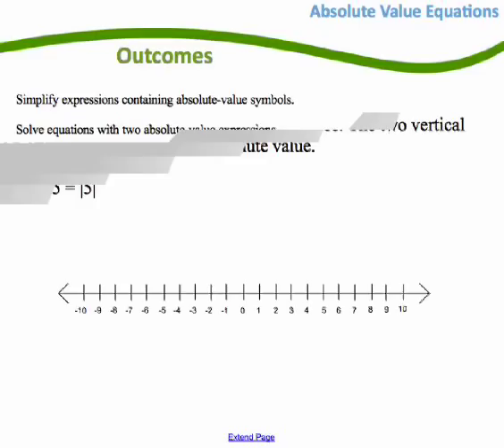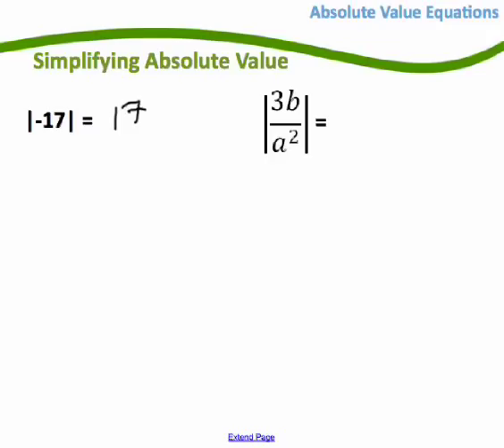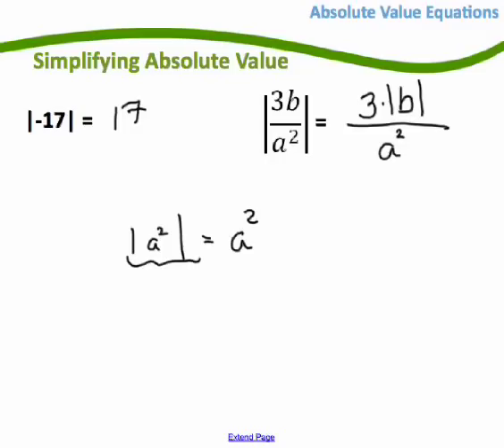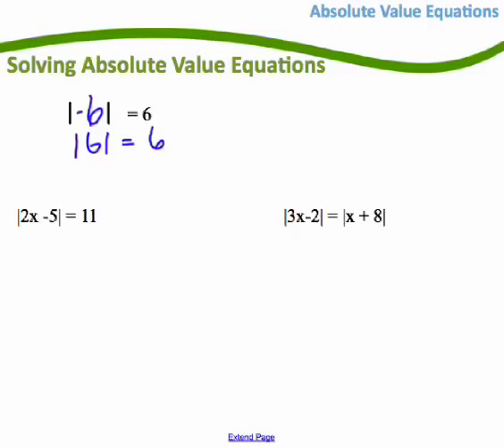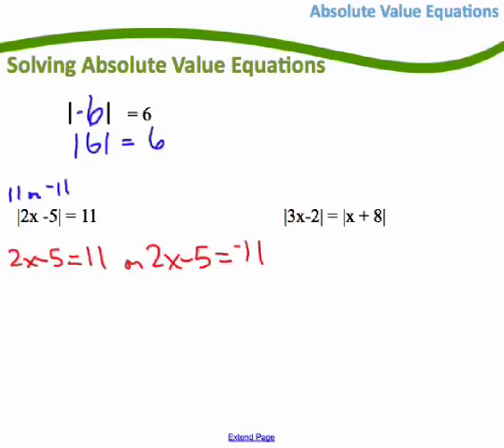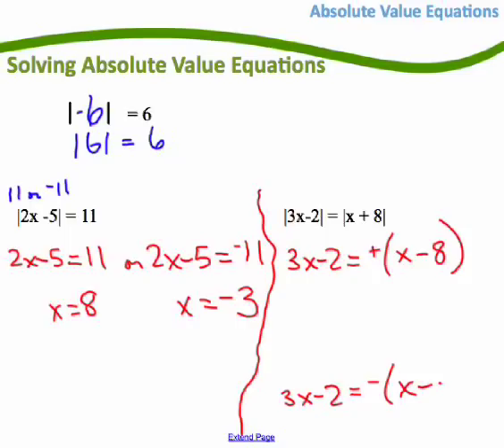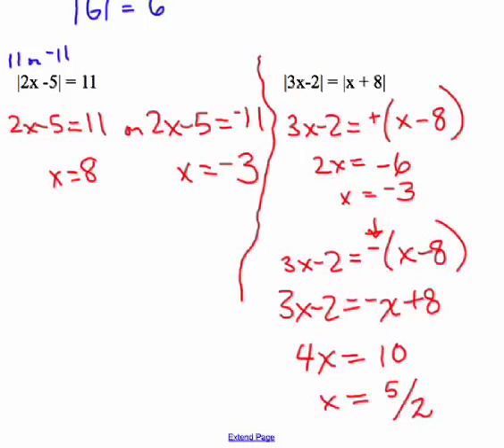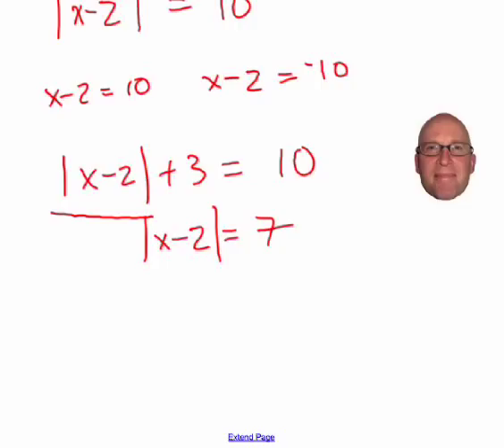mth085 1 6 absolutevalue